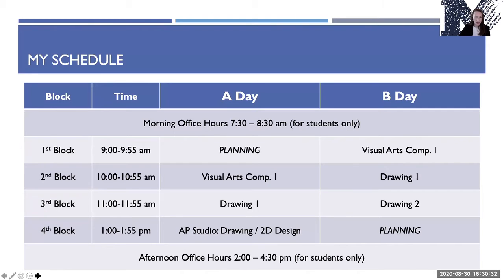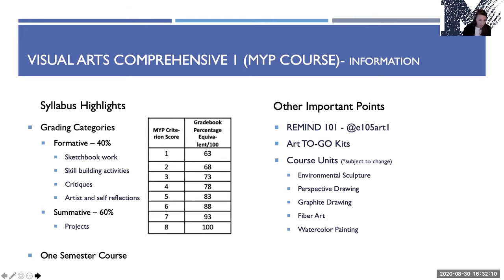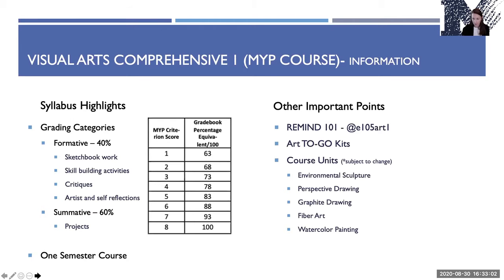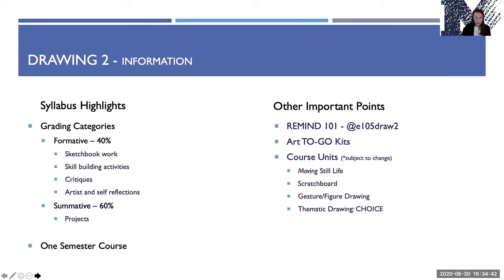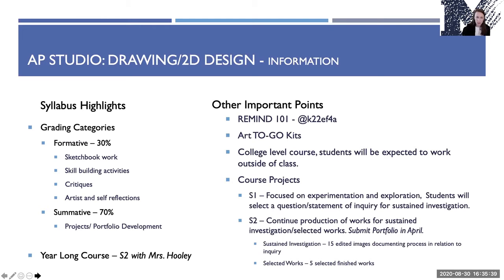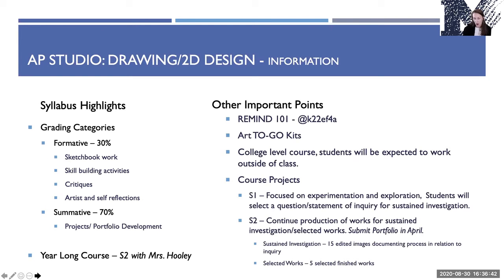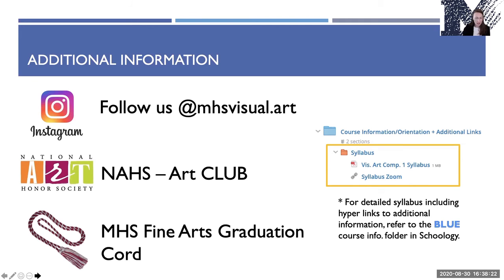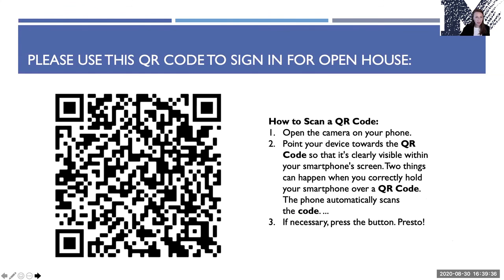Rudolph, Amanda Open House 2020